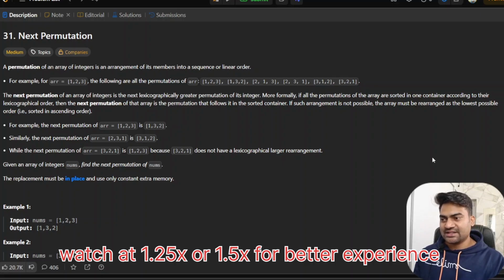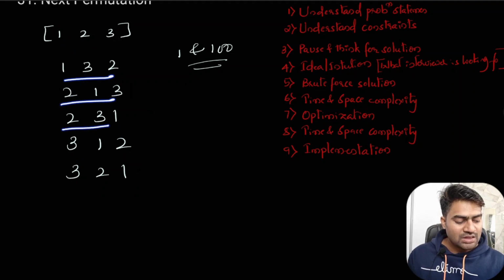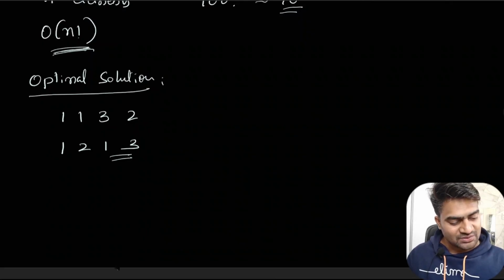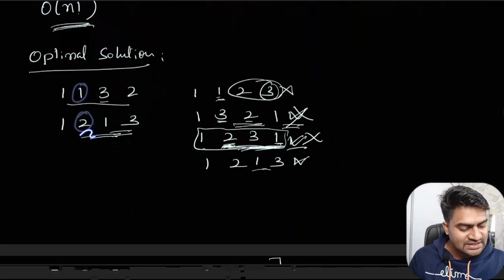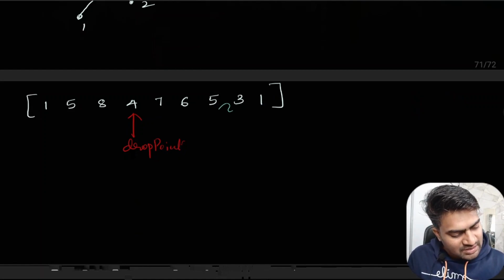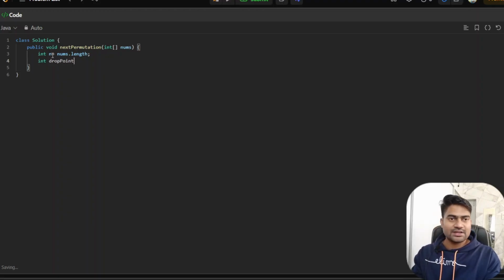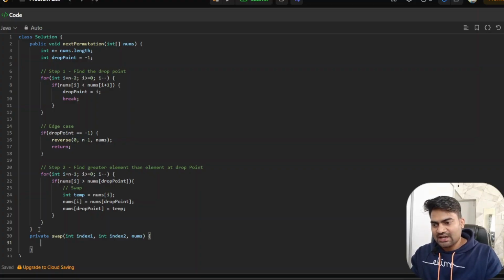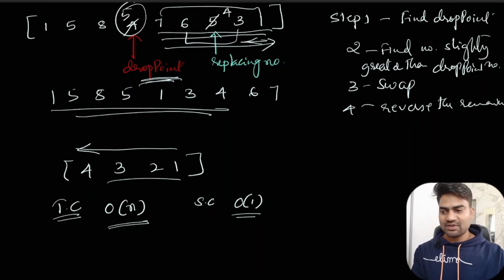Next Permutation Explained | LeetCode 31 | Java (Step-by-Step Solution)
In this video, I explain how to solve the **Next Permutation** problem (LeetCode #31) in both **Java** and **JavaScript**.
We’ll go step-by-step through the logic, identify the "drop point", perform swaps, and reverse the array segment to generate the next lexicographical permutation — all in-place and with clear explanations.

🔹 Topics Covered:
- Understanding the Next Permutation problem
- Step-by-step algorithm logic
- JavaScript implementation walkthrough

📘 Code examples:
✅ JavaScript
✅ Java

👉 Perfect for:
- Coding interview preparation
- LeetCode and DSA practice
- Learning algorithms in Java and JavaScript

Timestamps:
00:00 Introduction
00:15 Problem statement
01:35 Understanding problem
04:20 Brute force solution explained
07:30 Optimal solution explained
21:00 Optimal solution execution in leetcode
28:45 Wrap up